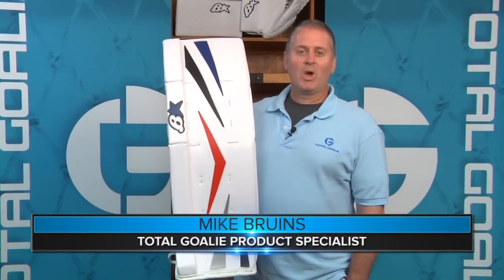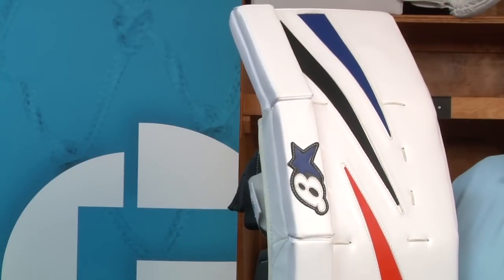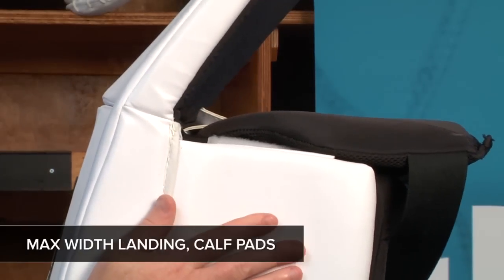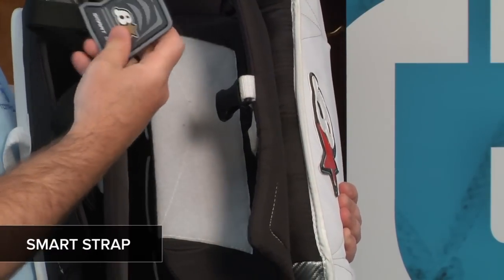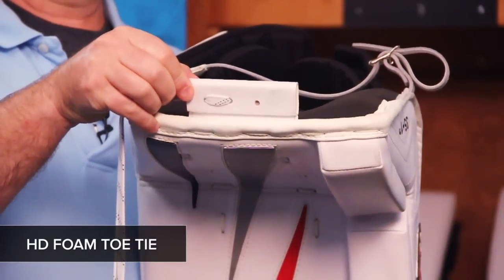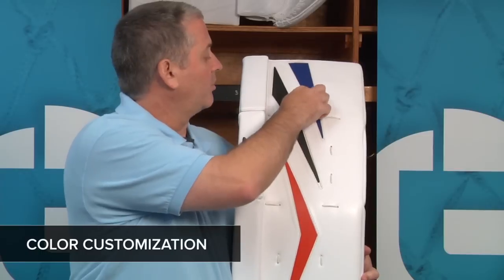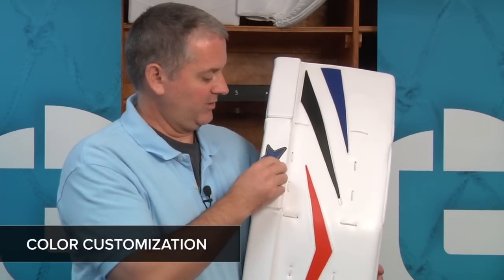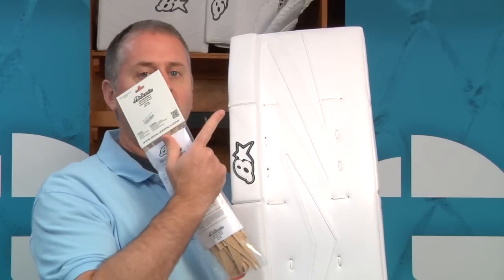Brians Net Zero Leg Pads // Locker Room Review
Innovative color customization meets excellent performance in Brain's Net Zero Leg Pads

Hey goalies, this is Mike.

In this video we'll take a closer look at the brand new Brian's Net Zero leg pad.

The Brian's Net Zero series leg pads are slightly scaled down versions of the Genetik 5.0 leg pad. Though it shares many attributes of the 5.0 it does have it's own unique design in some areas including an innovation that's one of the coolest things we've seen in leg pad design in a long time. Let's take a closer look!

Like the 5.0 the Net Zero has a double break outer roll each flex point is rated a 3 out of 4 by Brian's meaning that each break is soft to give the pad some really good flex.

Unlike the 5.0 however the Net Zero comes standard with a flat face front with no knee roll. This allows the pad to give some very predictable rebound control.

Here at the inside edge of the pad you can really see how thin the overall pad profile is.

The design of this edge is very flat with very few seams that would keep the pad from sliding well. Also, the knee features a max width landing pad and a max width calf pad is here to give the goalie a nice wide platform when dropping into the butterfly.

Here at the knee lock it's got a nice wide design to accommodate just about any size knee guard. You've got a segmented flap here which completely wraps around the knee along with a double elastic strap and this strap can either be put directly across the knee or you can move it down to the calf wrap as well if you want to open that knee cradle up.

The leg channel has a nice wide design so it rotates really well around your leg. It's also got the smart strap which has been a popular attribute on Brian's pads for a long time now. You can put it anywhere you'd like here for a customized fit. You can also customize the length of the strap here on this side so you can get the pad as tight or as loose as you want it. You've got a nice segmented calf wrap that comes just about all the way around your leg and then you just attach the clip right here and you;re ready to go.

The boot channel is nice and flat so the pad will rotate really well around you're foot. You've got an HD foam toe tie that comes standard with a couple different hole options so you can place the ties anywhere you want here. You've got one leather boot strap and of course this is made of some weave material which is a little more durable it also slide better on the foot too.

One of the coolest things about the Net Zero pad is your ability to customize it. Typically you cant do this with this price point of a pad but what Brian's has done is they've put these recessed graphics channels in all of these specific areas here on the pad and you can buy separate color kits. So as you can see here we've a blue, a black, a red that we've put in here and I can peel this off and show you just how that works.

So, you can put a graphic right here in this channel you will push it down to get it to lie flat. There you go. And the graphic doesn't stick out of the pad it actually sits flush.

So you've got a nice graphic so if you're changing teams or you just want to update the colors of your pad every now and then you can do that with the Net Zero.

You can also customize even the color of the star right here on the side as well.

The Net Zero leg pads comes stock with this all white design and you customize them by buying these separate color kits here. This color kit comes with all of the pieces you'll need for the leg pad, the catch glove, and the blocker. They only come in one color so if you want to do a couple different colors you'll got a couple different kits and then you can mix and match as the season goes on.

Mike Bruins. Mike Bruins. Mike Bruins.

Hey goalies. Mike Bruins here. Again, this has been Mike Bruins. See you later.